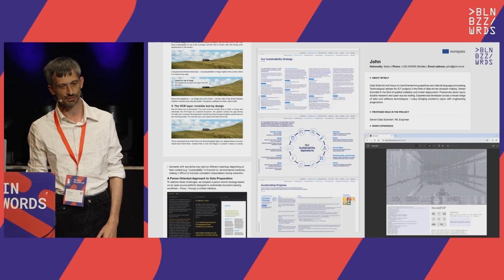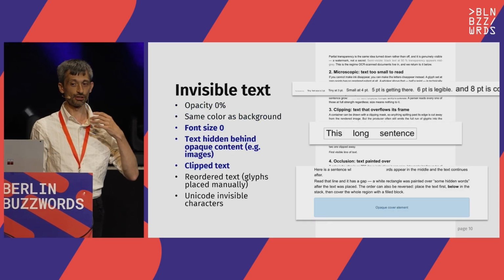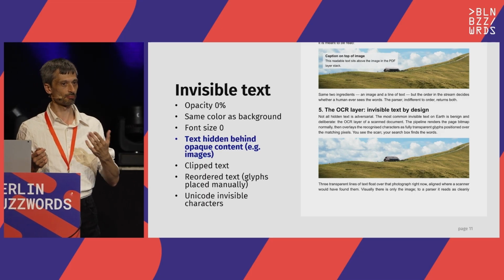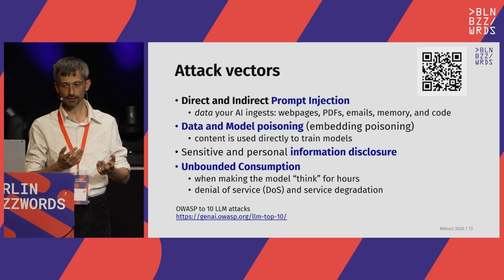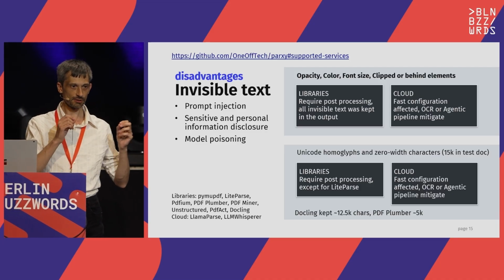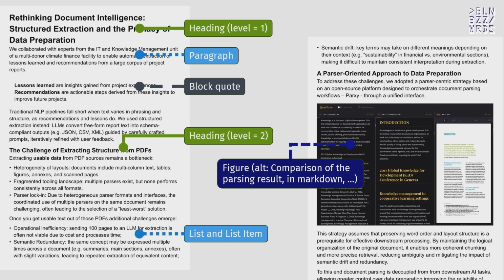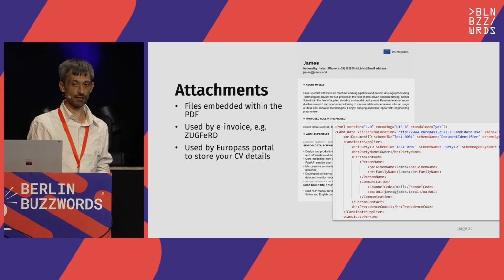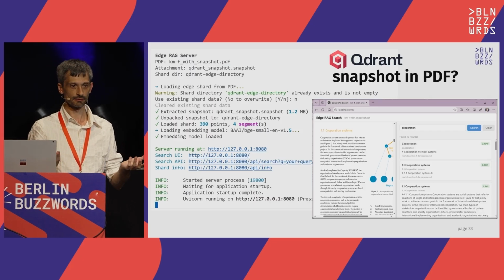Alessio Vertemati – Ultraviolet: Turn Hidden Document Data into an AI Advantage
Speaker: Alessio Vertemati

Every PDF hides a world of structure, metadata and embedded signals that can silently influence AI based processing. With ultraviolets, we reveal how those can be exploited for malicious purposes and even become powerful tools for smarter applications. Designing for both humans and machines become a vital aspect of AI experience design.

Artificial intelligence is no longer only something we build — it is something we design for. As AI systems increasingly mediate how users access information, make decisions, and interact with digital products, a new role is emerging: designing how intelligence itself is perceived, trusted, and behaves in real-world environments. This perspective becomes especially critical when AI systems depend on complex information artifacts such as documents.

Documents remain one of the primary means of information exchange across industries, with PDFs alone accounting for billions of files generated each year. Despite their ubiquity, PDFs are often treated merely as containers of visible text and images. In reality, they encapsulate a much richer and more complex internal structure, including annotations, cross-references, accessibility artifacts (such as alternate text), hidden or layered content, embedded attachments, metadata, and other non-obvious elements. These components are largely invisible to users, yet they can have a profound impact on downstream artificial intelligence systems.

This talk explores how agentic workflows, automated information extraction, and retrieval-augmented generation (RAG) can be influenced, or even exploited by the way PDF internals are interpreted. We examine the types of hidden information that can be found or intentionally included within PDFs, how parsers and document processing tools handle (or ignore) this information.

We further investigate the risks and opportunities associated with PDF metadata and hidden content. On one hand, poorly handled metadata can introduce vulnerabilities, including malicious data-injection attacks that target AI pipelines at the document layer. On the other hand, these same mechanisms may offer untapped potential: can documents embed structured signals, pre-computed representations, or even vector-like information that could enhance retrieval, indexing, or storage? Could documents themselves act as intelligent carriers of contextual knowledge?

Using practical examples, the talk aims to make “visible” the “invisible” layer behind visualized text and images, and its interaction with AI systems. Framed through the lens of AI experience design, we discuss what it means to make content truly AI-ready, why structure and intent matter when information is consumed by both humans and machines, and how responsible design can improve reliability, transparency, and control.

Participants will gain a deeper understanding of how hidden document structures affect AI behavior, how to safeguard pipelines against adversarial or accidental misuse, and how to responsibly leverage document internals to build more robust, trustworthy, and intentionally designed AI-powered knowledge systems.